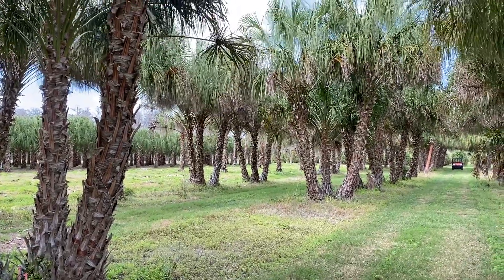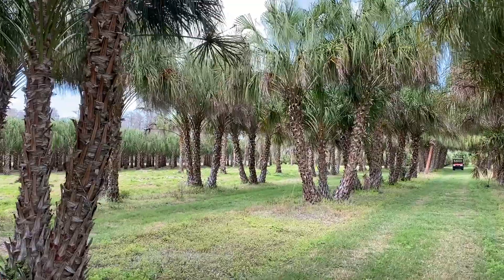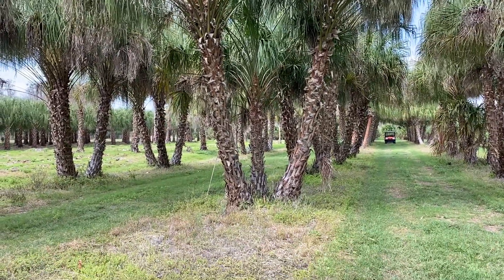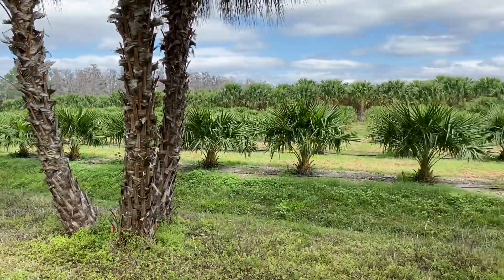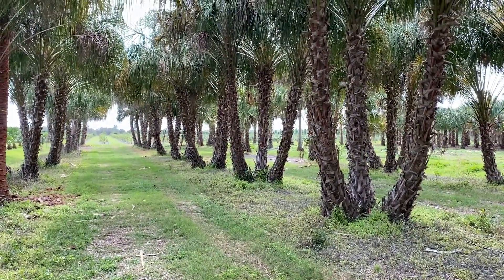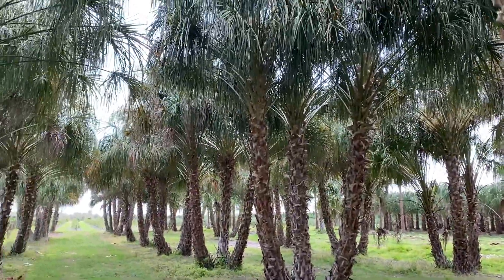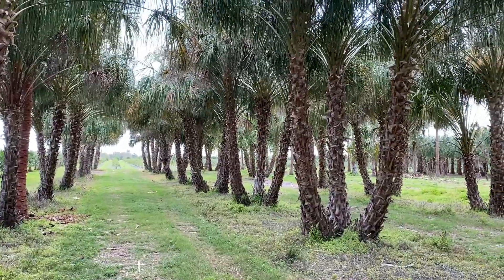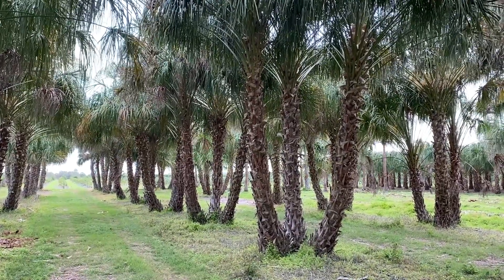Ribbon Palm Triple Trunk/The Tree Planters/Planted and Guaranteed/Serving Florida For 50 Years.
The Tree Planters presents our triple trunk Ribbon palm.  This palm would make a beautiful center piece in your landscape.  The lovely ribbon fan palm - with fan-shaped leaves that split into long, graceful ribbons - is much tougher than it looks.  Ribbon fans have uniquely long leaves that give a delicate appearance. But these palms can take whatever cold temperatures Mother Nature dishes out in South (and even Central) Florida. This is a solitary palm...it grows a single trunk, slim, straight and upright. When young, the palm's fronds will drape to the ground. A trunk will form as it matures. Very nice planted alone, ribbon fans can be especially attractive planted in groups.
At The Tree Planters, we have installed and transplanted thousands of large trees of every variety all over Florida for over 50 years. Every tree we sell, we plant. Every tree we plant, we guarantee for One Full Year.